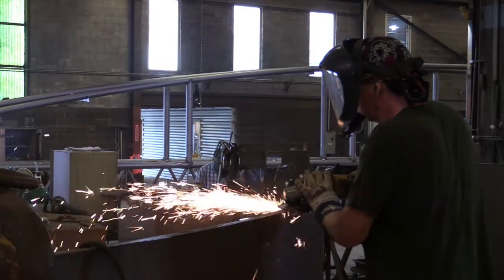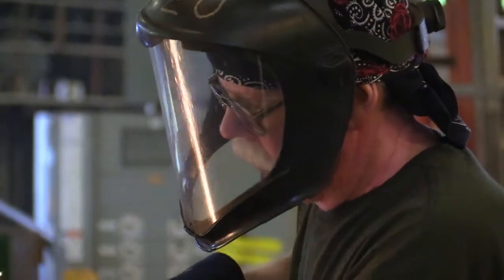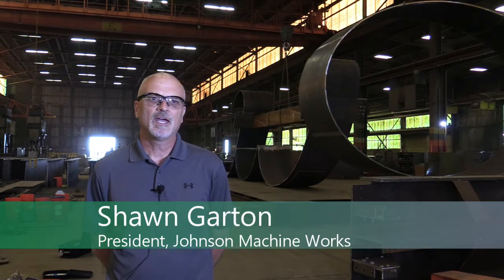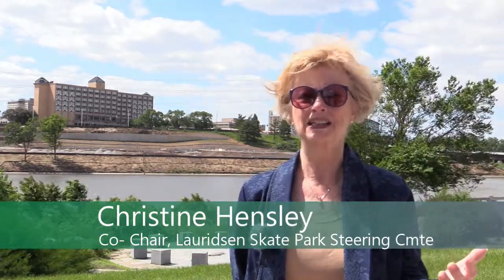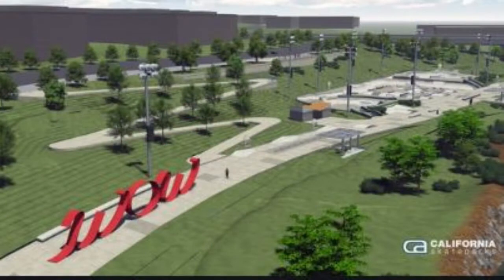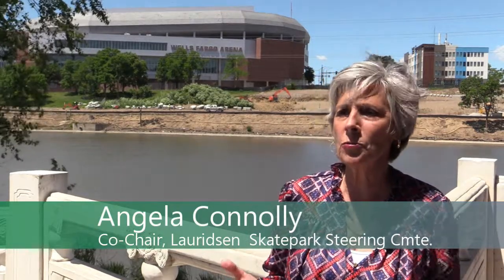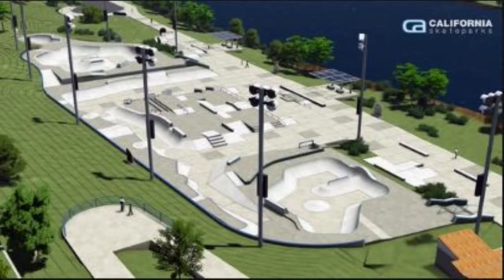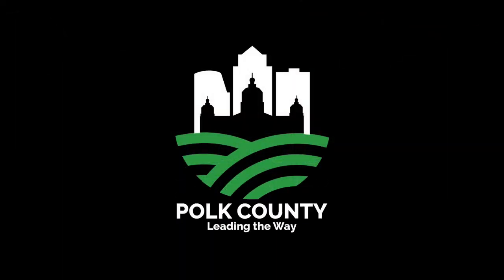Skatepark and WOW Sculpture Construction Update